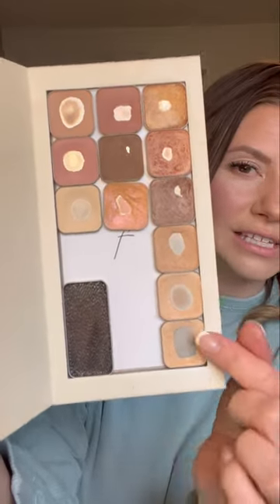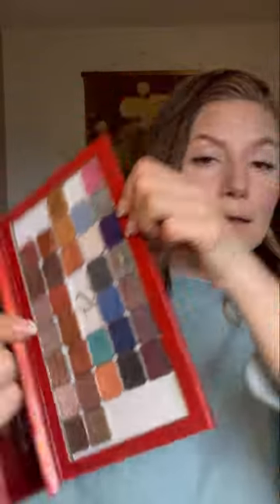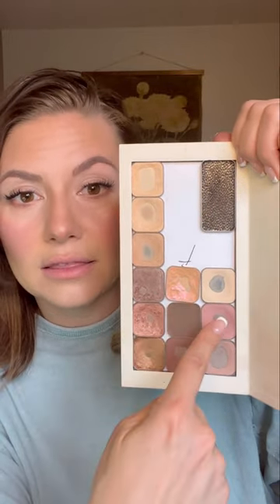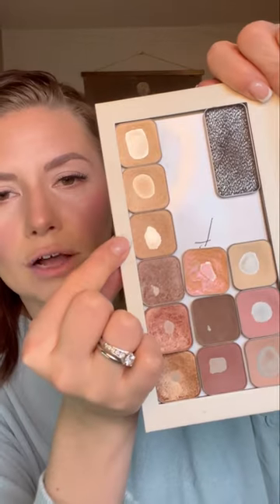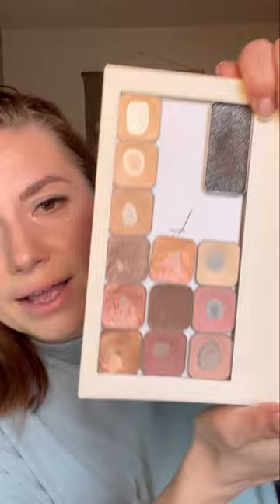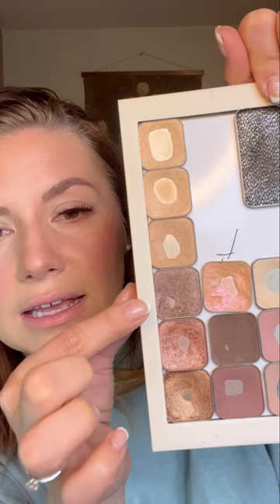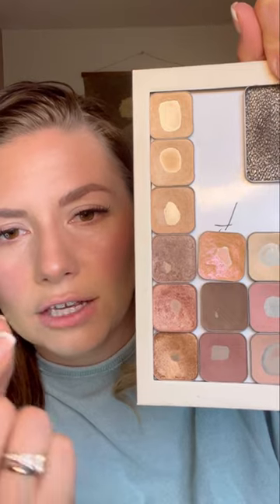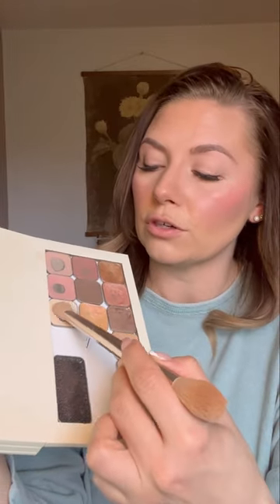Seint Makeup with my favorite eyeshadows PART 1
Shop and/or get matched here